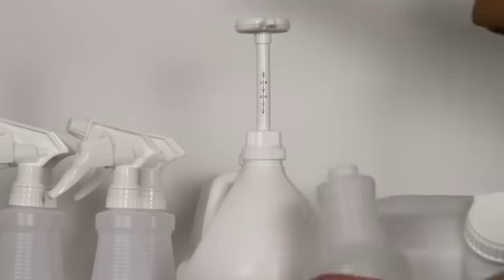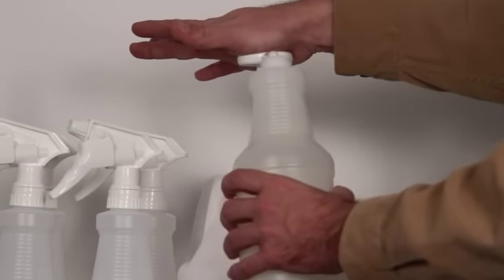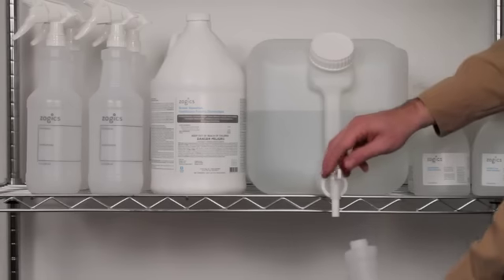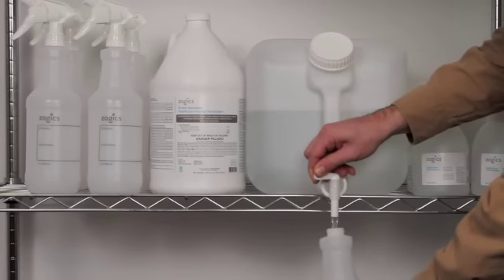Broad Spectrum Disinfectant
Zogics EPA registered surface disinfectants for use in hospitals, doctor's offices, clinics, nursing homes, dental offices, health clubs, exercise rooms, schools and more.